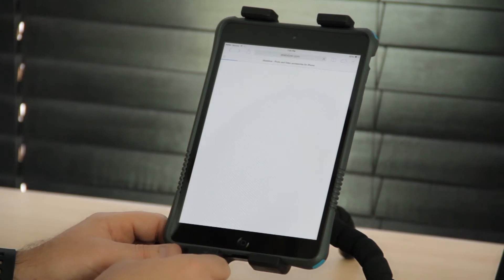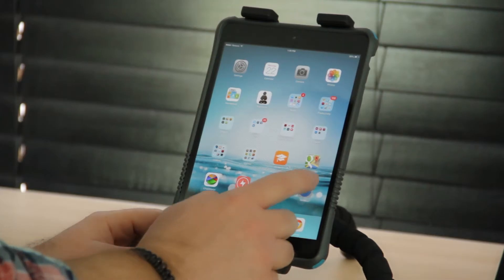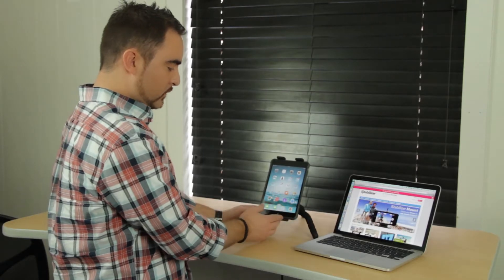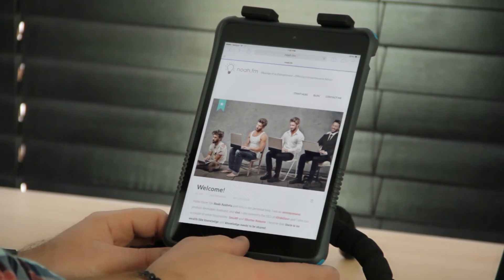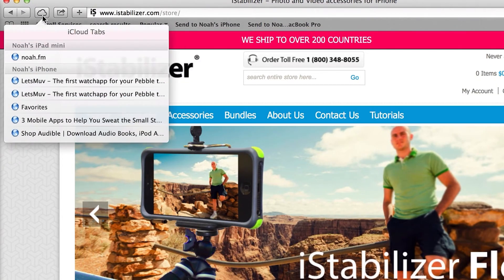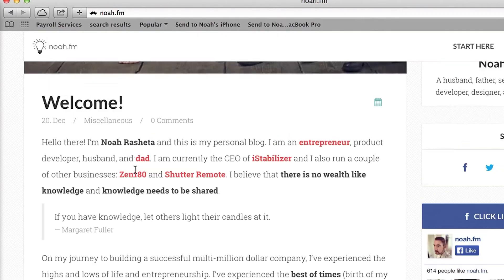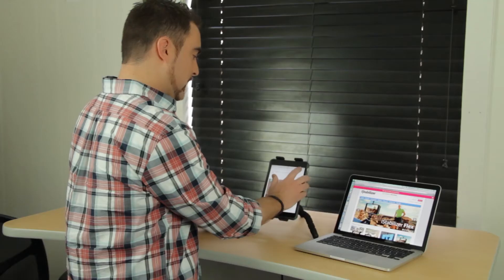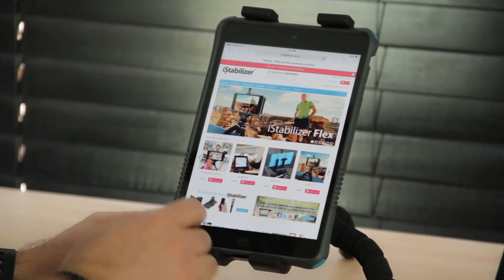How to Browse the Internet on an iPad Mini : Taking Advantage of Apple Products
Browsing the Internet on an iPad Mini will require the use of the Safari Web browser. Browse the Internet on an iPad Mini with help from an expert in multimedia technology in this free video clip.

Bio: Noah Rasheta studied multimedia technology at Utah Valley University and went on to work for one of the top advertising agencies in the country.

Series Description: Apple's products, including the iPad and iPod Touch, are some of the most popular portable devices in existence. Take advantage of Apple products with help from an expert in multimedia technology in this free video series.